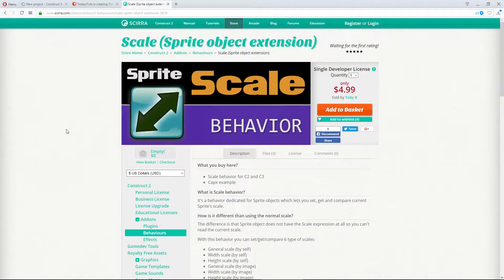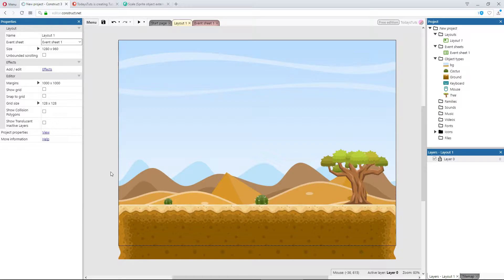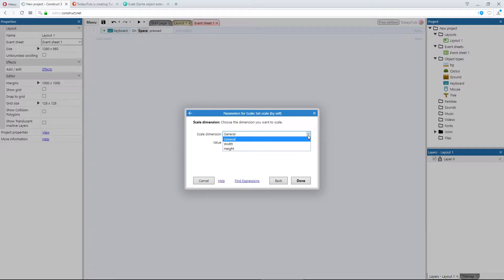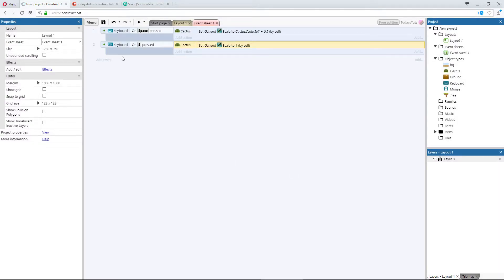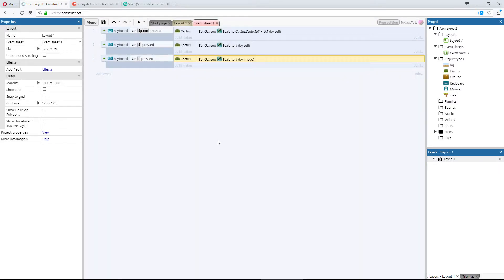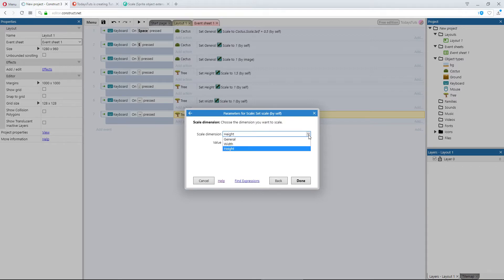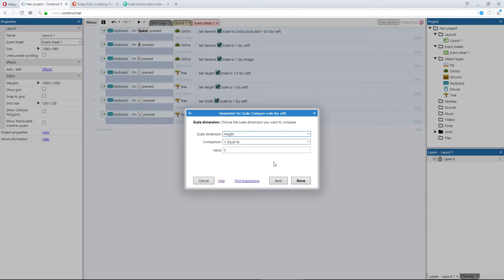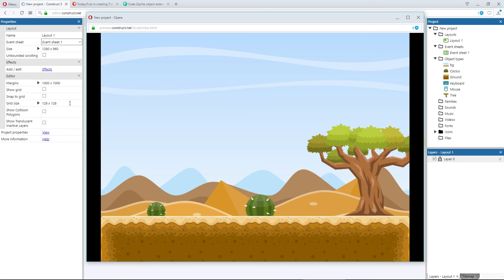Construct 3 Tutorial - Addons - The Scale Behavior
The Scale Behavior gives us added abilities when working with the scale of objects in Construct 3. Here, we'll take a look at how to use the Scale Behavior addon, and what it can do.